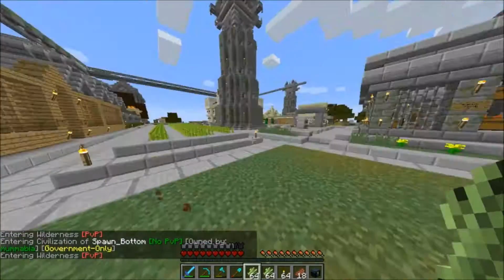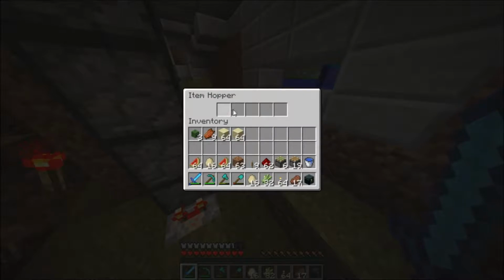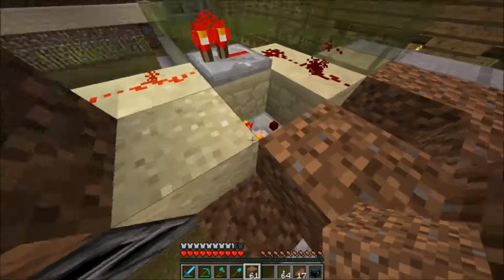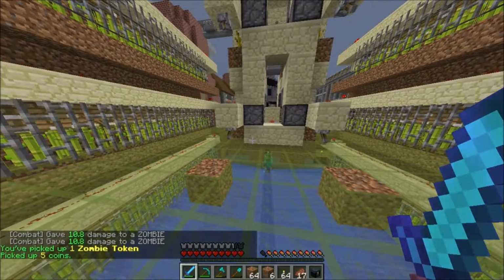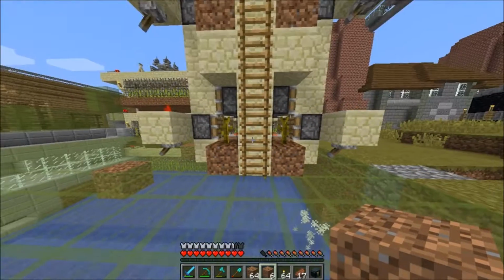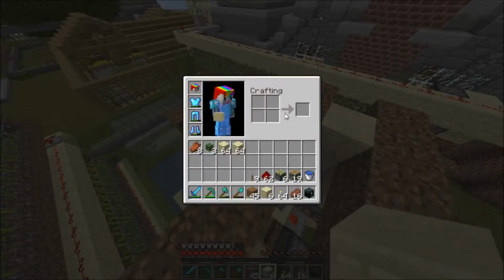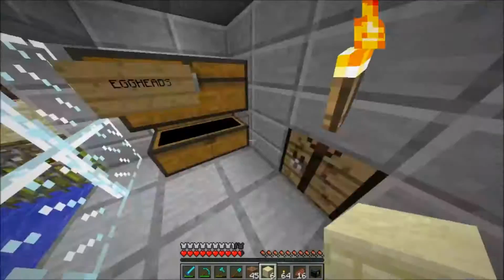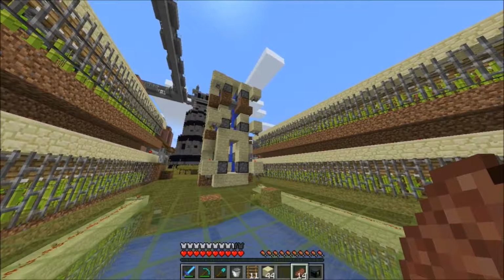MUMMABIA PLAYS CIVCRAFT 2.4.1 Ep21 - Auto reed and melon farms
In this episode of MummaBia Plays CivCraft 2.4.1: Reeds and melons are mainly required for cottage quests. During a zombie apocalypse, this video breaks down how we setup our automatic reed and auto farms to help keep up with the quest demand.  Do you have a favourite design you use?

Quality 1080p.

CivCraft 2.4.1 A Minecraft Server
Play: play.civilizationcraft.net